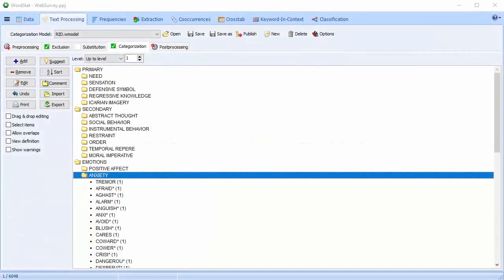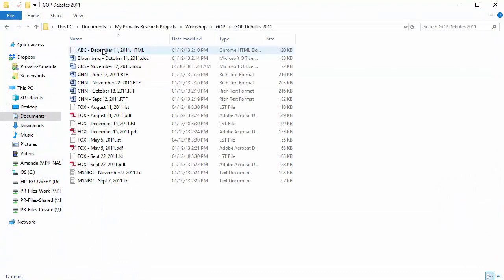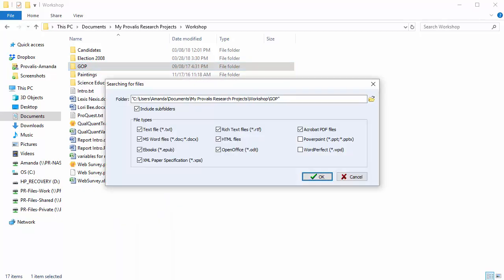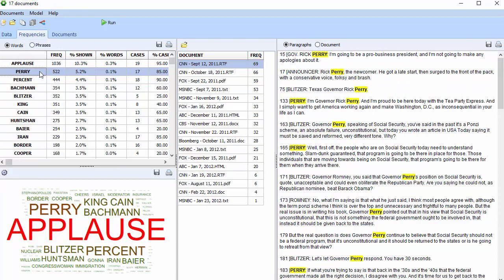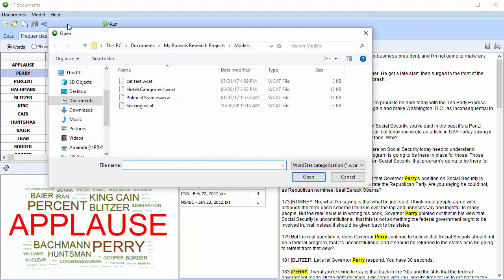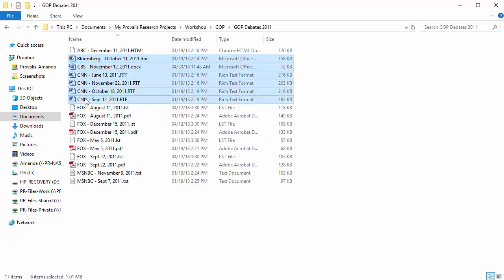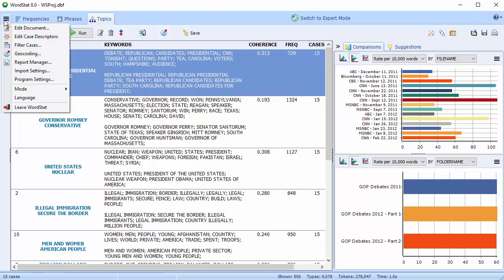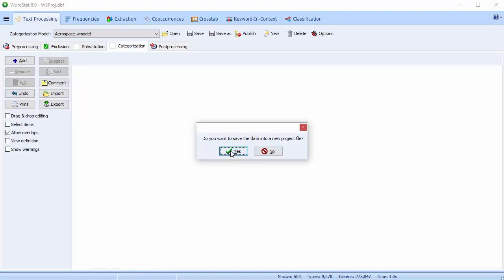WordStat Document Explorer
An Explorer mode allows users with little text mining experience to quickly and easily extract meaning from large amounts of text data. You can identify the most frequent words and phrases and extract the most salient topics in your documents with the improved topic modeling tool of WordStat 8. At any time you can switch to expert mode which gives you access to all of WordStat features including content analysis dictionaries, crosstabs, and cooccurrence analyzes features.
To learn more about WordStat - content analysis and text mining software